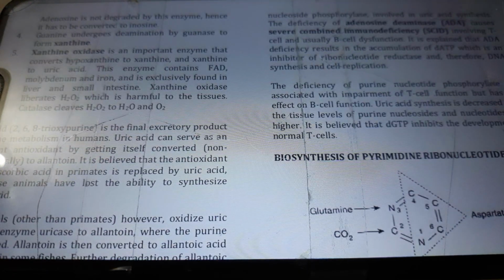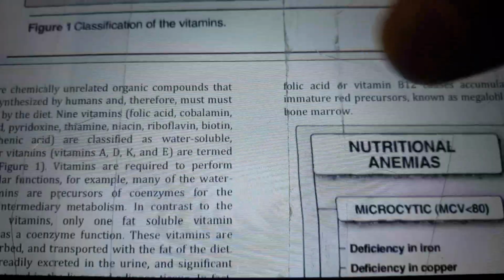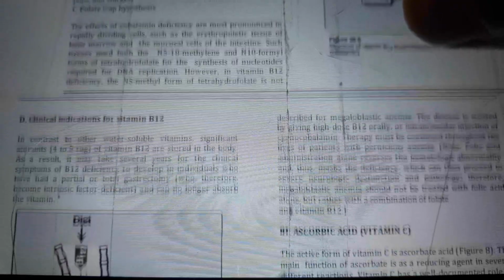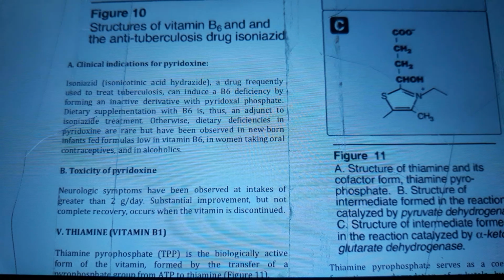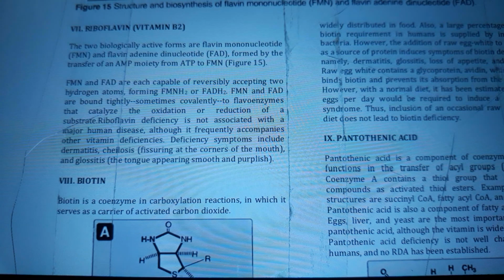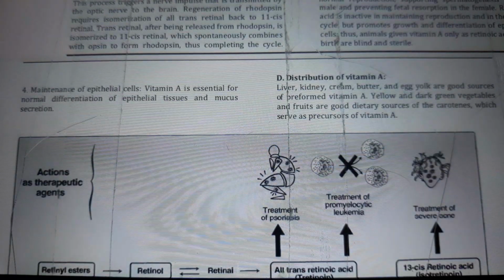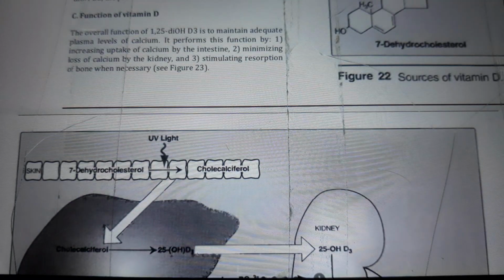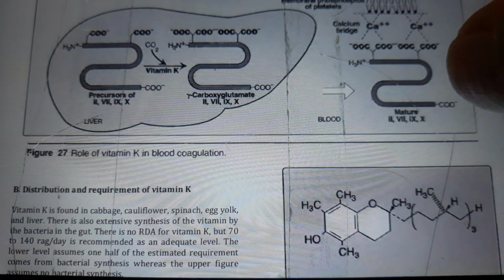AIIMS AND NEET BIOLOGY &CSIR-NET LIFESCIENCES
J8:Metabolism of Nucleotides
Purine Metabolism
-Biosynthesis of purine nucleotides
-Inhinitors of purine synthesis
Salvage pathway for purines
Regulation of purine nucleotide bio-synthesis
Degradation of purine nucleotides
Disorders of Purine metabolism
Tx of Gout
Lesch -Nyhan Syndrome
Biosynthesis pyramidine nucleotides,
 Growth,Reproduction,Requirements, Clinical indications,of-
Vit A-Fns-Visual cycle,
Fn of Folic acid
Nutritional anemias
Cobalamin vit B12
Clinical indications
Pernicious anaemia
Vit C
Pyridoxine
Thymine .-B1-Beriberi&Wernicke-korsakoff syndrome
Niacin&clinical indications
Vit D-Distribution,Metabolism,,Metabolism,Function of vit D,Clinical indications,Renal rickets.
Toxicity  of vit D
Vitamin k functions-Fns formation.&
Formation of y-carboxyglutamate.